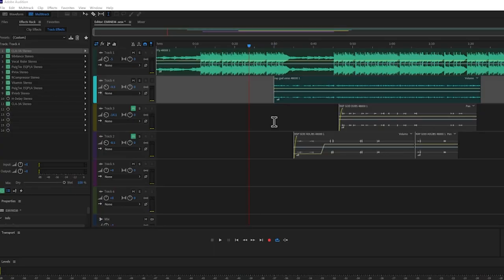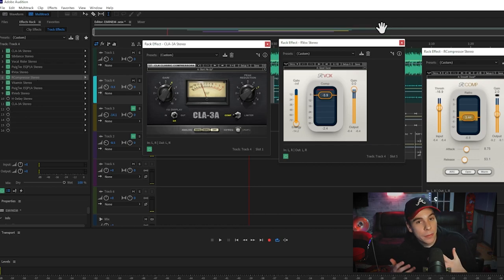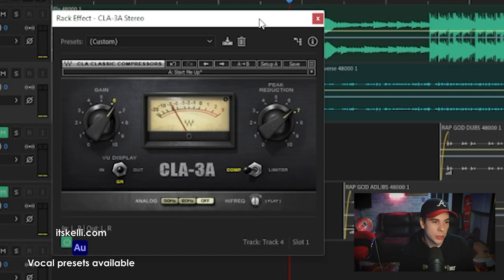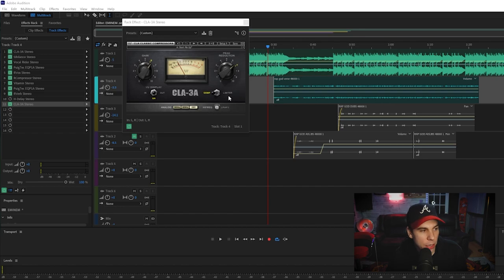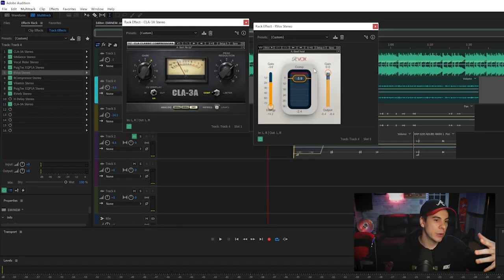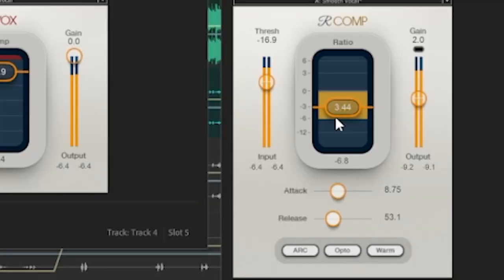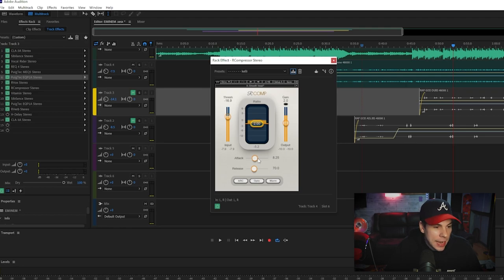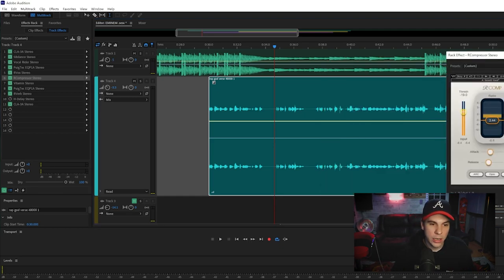Professional Rap Vocal Compression Tutorial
Today im gonna show you how I like to compress my rap vocals. We'll be using multiple compressors to achieve those punchy, in yo face, rap vocals. Enjoy!

►Warm Audio 273 w/eq preamp
►Neumann U87
►Stedman metal pop filter
►KRK Studio Monitors
►Studio Monitor Stands
►Acoustic Foam
►Apollo Twin Interface
►Led Light Strips

►Get Your Songs On Spotify/Apple Music. $18 for Unlimited uploads for the first year